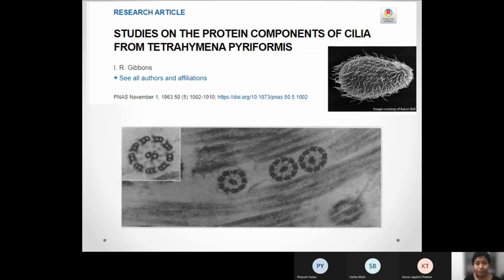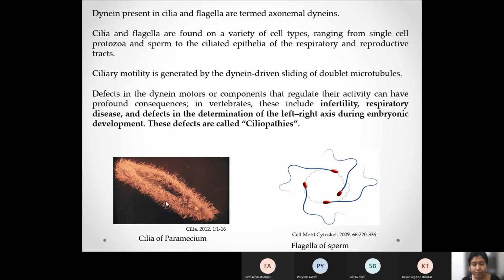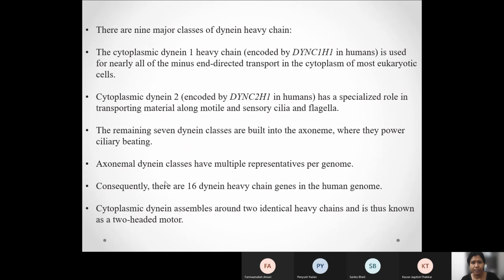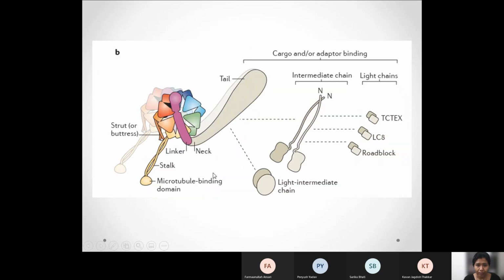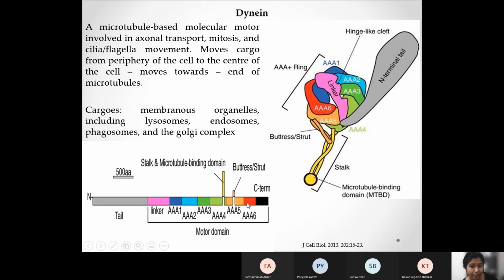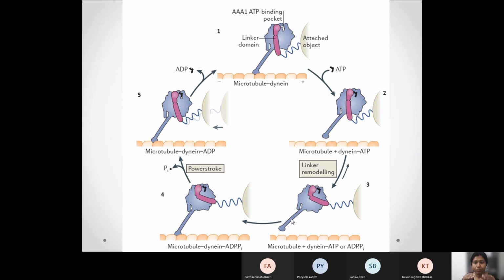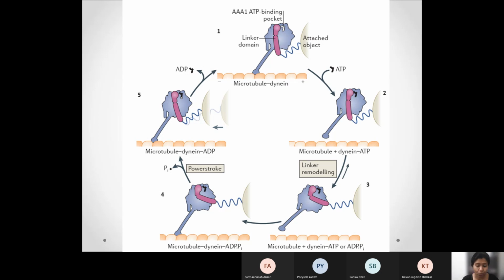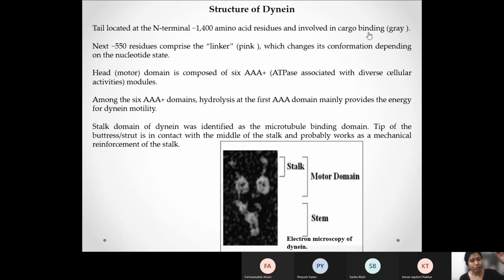Lecture 10 Dynein 20220209 080031 Meeting Recording